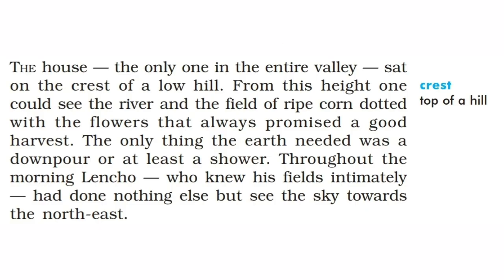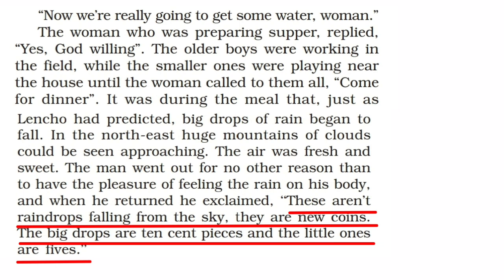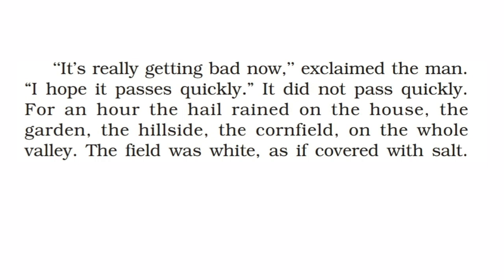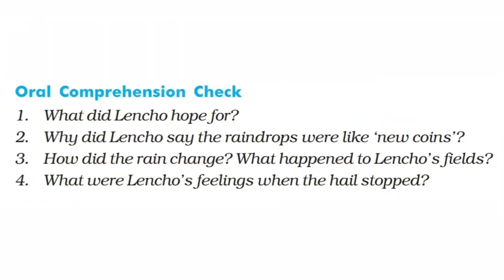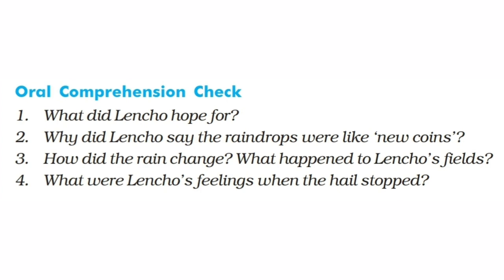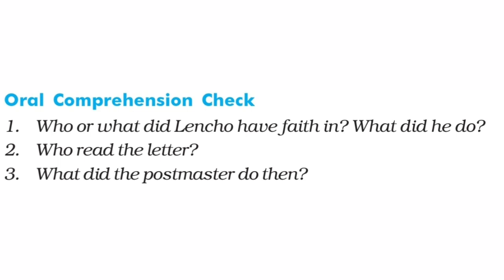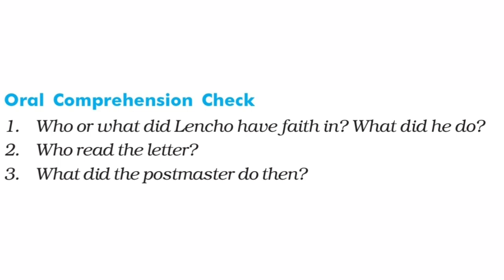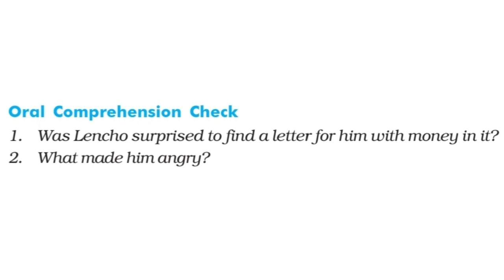A letter to God | Class 10 | Full Video Explaination | English | Question and Answer | 2023-2024